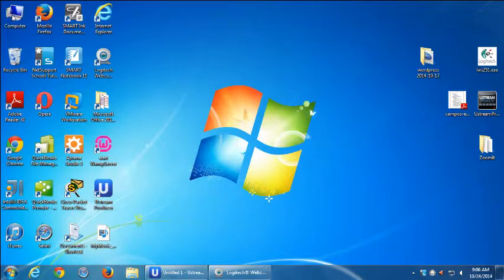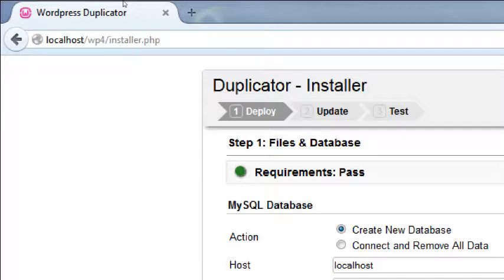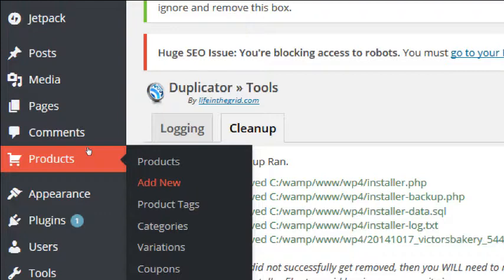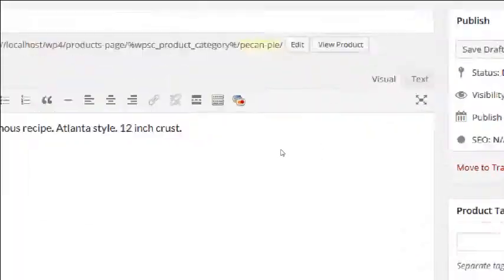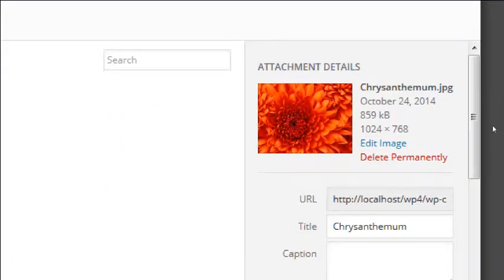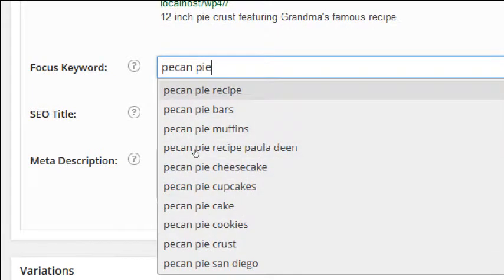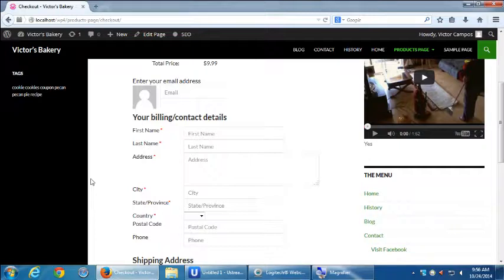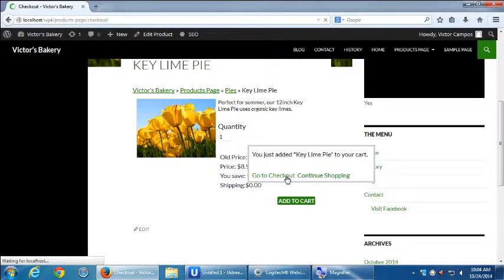SDCE eCommerce w WordPress Week 4 Video 1